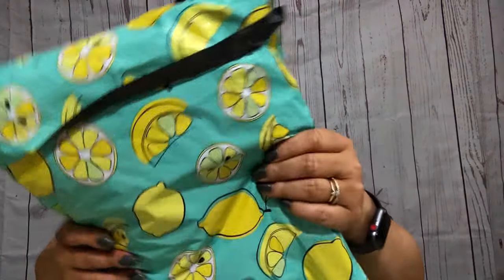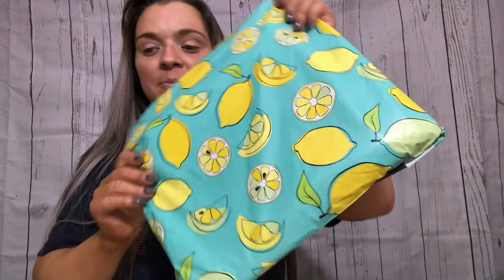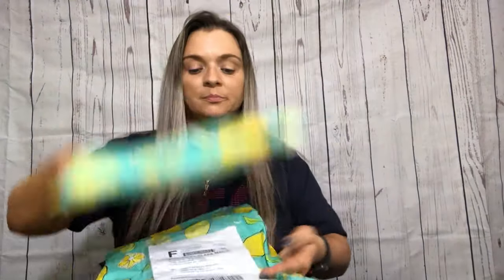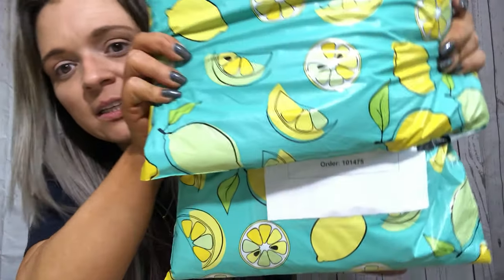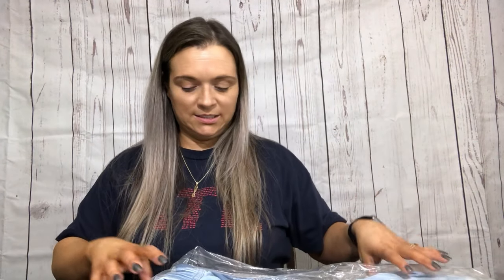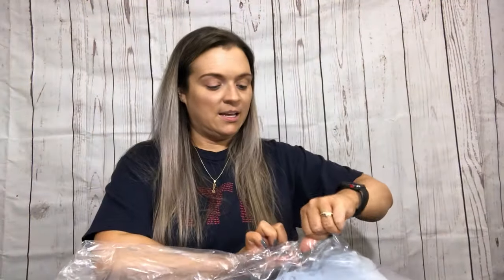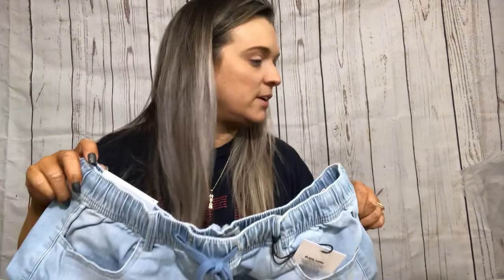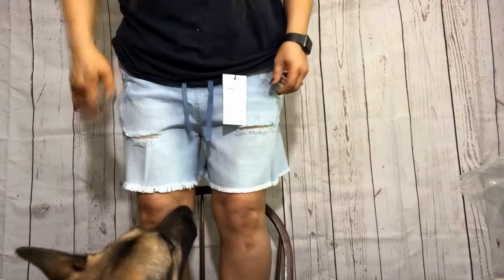Madison + Mallory Haul | JBV #121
Hey Guys,
Thank you for taking the time to watch my videos it does not go unnoticed.
So I ordered from shorts from Madison + Mallory but for whatever reason I can't any that are cute.